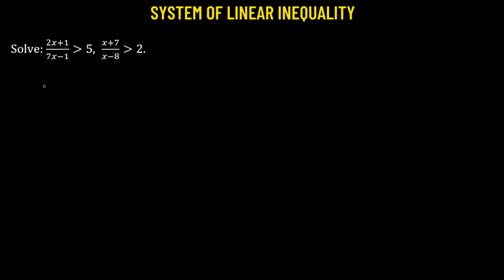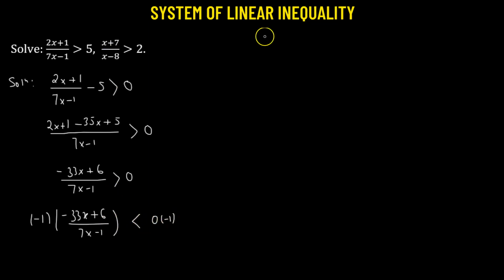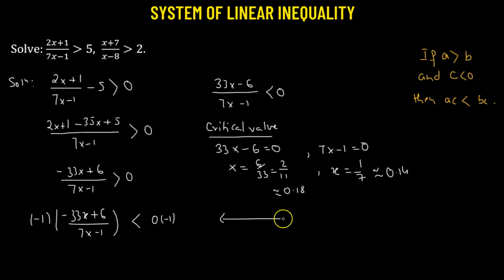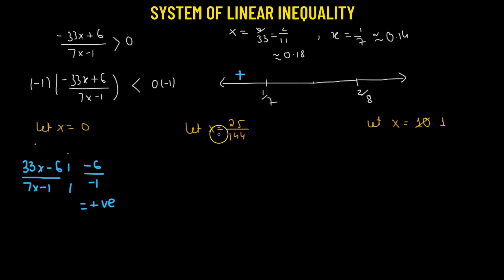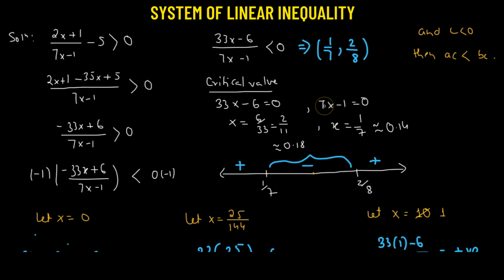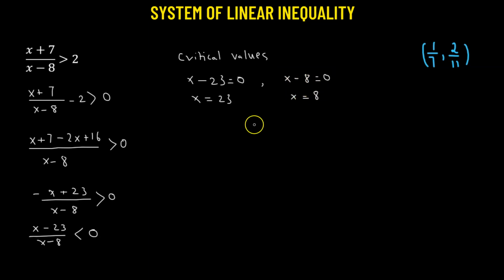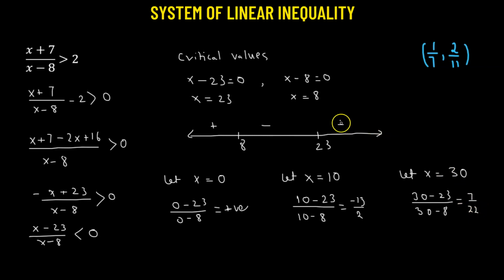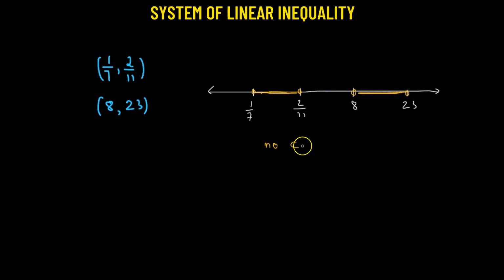Ex 2.22 | Linear Inequalities | System of Linear Inequations In One Variable